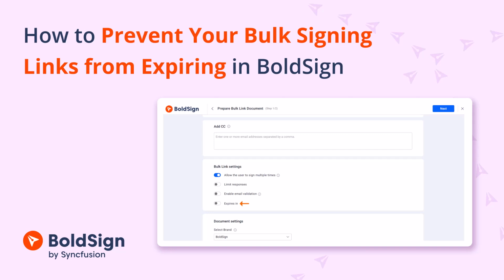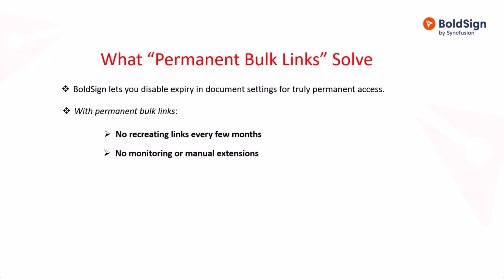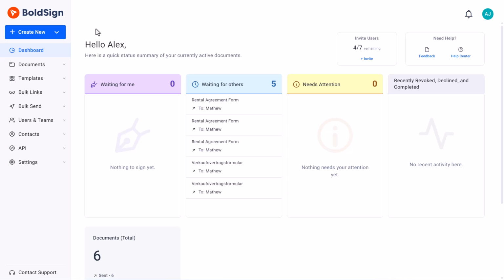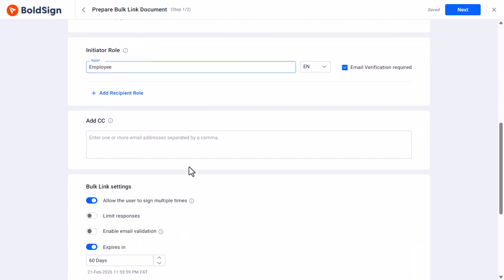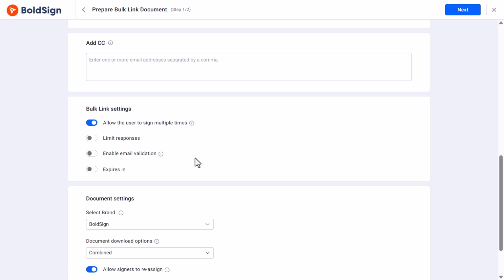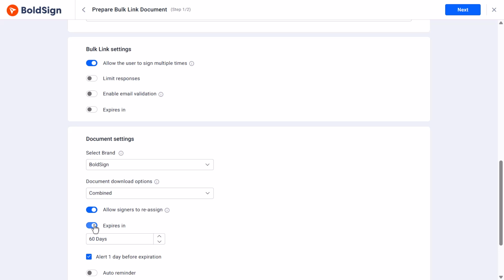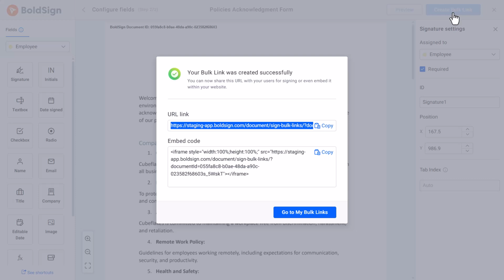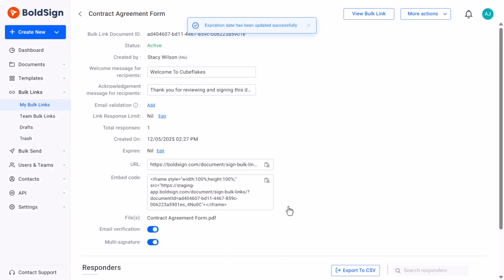How to Prevent Your Bulk Signing Links from Expiring in BoldSign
This video will guide you through preventing bulk signing links from expiring in BoldSign. You will learn how to disable expiration dates when creating or editing bulk links, ensuring they remain permanently active. This feature eliminates the need to recreate or resend links, preserves the original URL and embed code, and allows you to configure document-level expiration for in-progress signings.

BOLDSIGN

Transcript:
[0:00] Introduction
[0:11] About bulk link expiration
[1:21] Use case
[1:37] Create a bulk link
[4:57] Editing an existing bulk link
[5:33} End Note